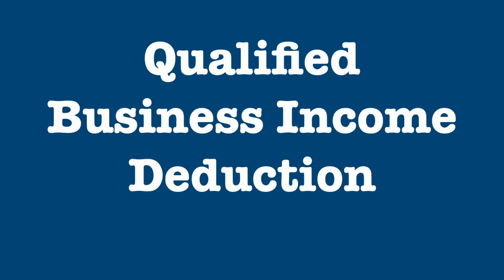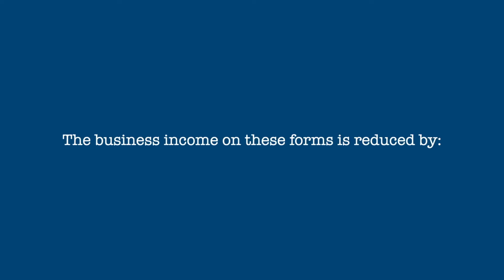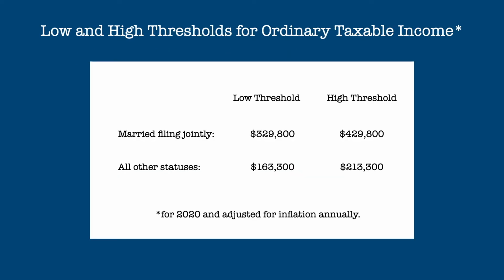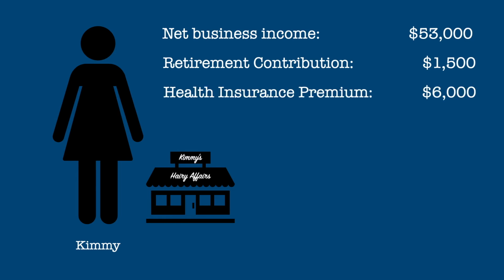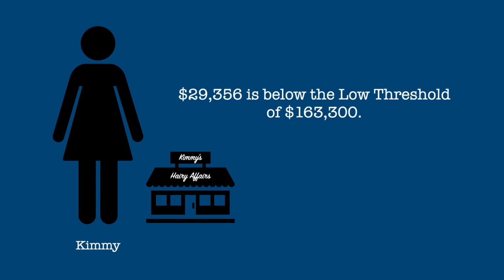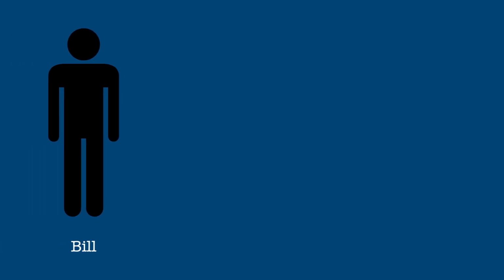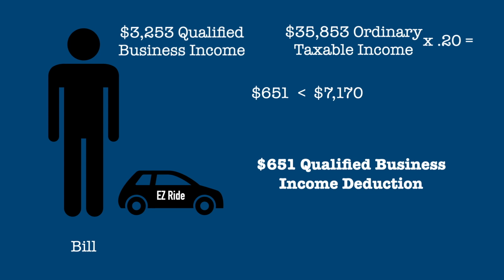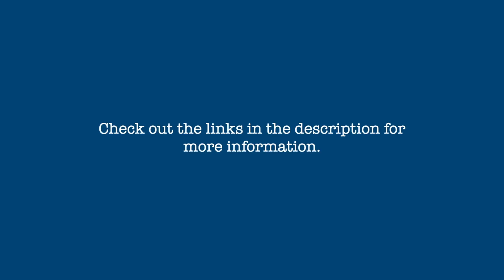Qualified Business Income Deduction (for dummies!)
2025 UPDATE: To be eligible for a Qualified Business Income Deduction, you must have at least $1,000 in qualified business income starting in 2025.

2025 "Low Threshold": Ordinary Taxable Income of $394,600 for Married Filing Jointly/Qualified Surviving Spouse, and $197,300 for all other statuses.

2025 "High Threshold": Ordinary Taxable Income of $494,600 for Married Filing Jointly/Qualified Surviving Spouse, and $247,300 for all other statuses.

Enacted by the 2017 Tax Cuts and Jobs Act, the Qualified Business Income Deduction (or QBID) was designed to give smaller business a tax break.  Most of the resources and literature out there presents a very complicated picture of the deduction, and ignores the simple calculations that affect the vast majority of small business taxpayers.  This video is an attempt to oversimplify a very complex topic.

Additional resources:

(being revised as of video publication date)

The information presented in this video is for informational and educational purposes only, and is not intended to render tax advice for specific situations. If you have questions about your specific tax situation, please consult the resources linked above or consult with a qualified tax professional in your community.

The information contained in this video is based on tax law and IRS regulations as of the date of publication, and may be subject to change.